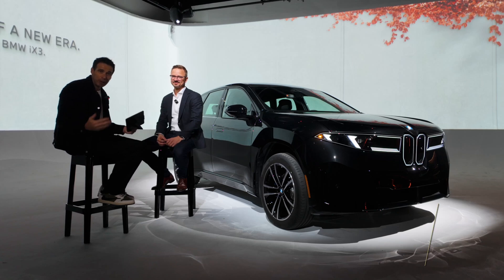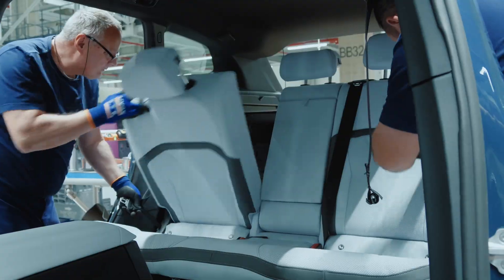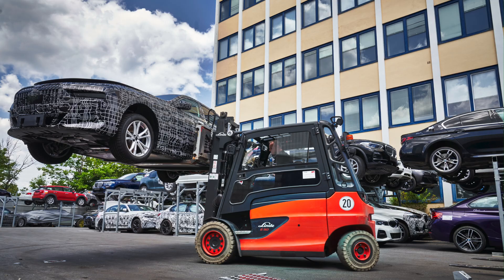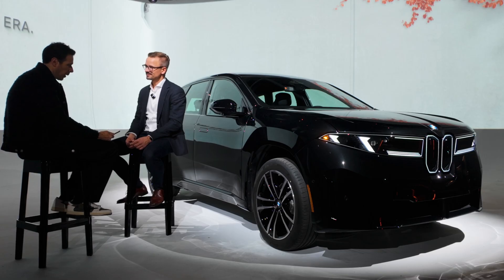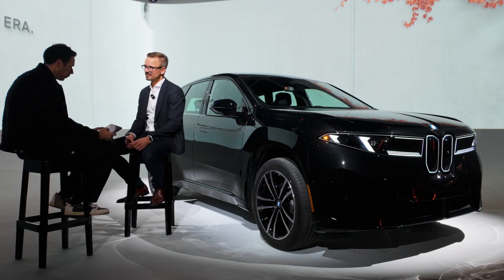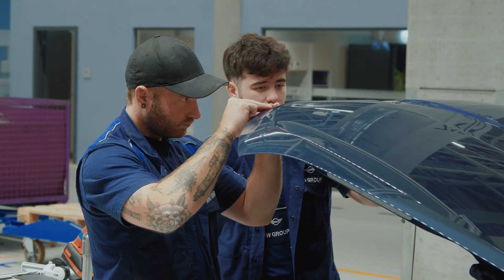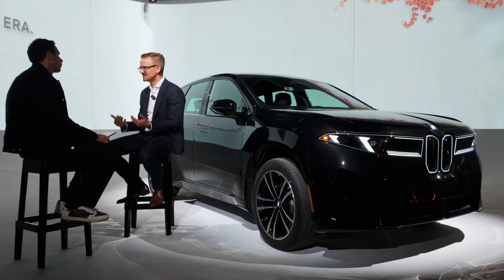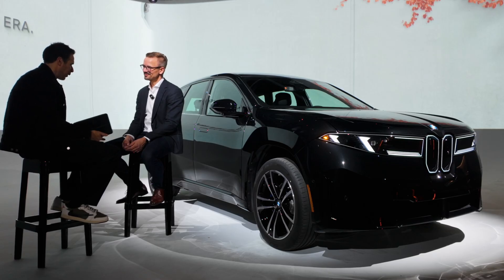Exclusive: BMW Explains the Sustainability Behind the New iX3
Welcome to the North American launch of the new BMW iX3 — the first Neue Klasse SUV designed from the ground up with sustainability and circularity in mind.

In this exclusive interview, we sit down with Nils Hesse, Vice President Sustainability at BMW, to talk about the iX3’s 42% lower CO₂ footprint, how BMW measures true lifecycle impact, and what “design for dismantling” really means.

We dive into:
 • How BMW achieved a 42% reduction in lifecycle emissions
 • The use of secondary materials like recycled aluminum, plastics, and fishing nets
 • Battery recycling, carbon break-even points, and AI-driven sustainability data
 • Why the Neue Klasse platform is key to BMW’s goal of reaching net zero by 2050
 • The story behind the leather-free interior that feels better than real leather

0:00 – BMW iX3 North American Launch
0:22 – What Makes the iX3 More Sustainable
1:16 – 42% CO₂ Reduction: How BMW Achieved It
2:48 – Using Secondary Materials (Aluminum, Plastics, Fishing Nets)
3:33 – Ensuring Quality and Safety with Recycled Components
4:10 – Design for Dismantling and Circularity
4:42 – BMW’s Battery Recycling Strategy
5:18 – Measuring Net CO₂ Benefits of Recycling
6:00 – Adapting Sustainability for Global Markets
6:56 – Cost of Sustainability – Who Pays?
7:27 – Beyond CO₂: Other Environmental KPIs
7:54 – Net Zero 2050 and Neue Klasse’s Role
8:31 – How AI Helps BMW’s Sustainability Data
9:00 – Circular Economy in Practice
9:56 – Working with Suppliers on Sustainable Materials
10:47 – Innovations in Recycling and Aluminum Wheels
11:40 – Battery Tech, Density, and Future Efficiency
12:04 – The One Sustainability Story Most People Miss
12:30 – Leather-Free Interiors That Feel Real
13:00 – BMW’s Path Toward Net Zero

Camera: GoPro 13
Microphone: Rode Wireless PRO